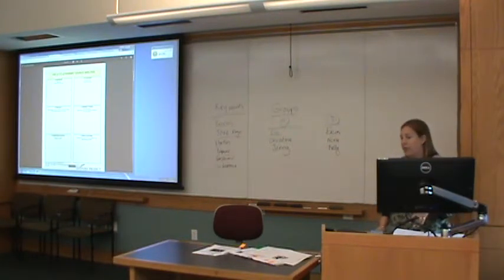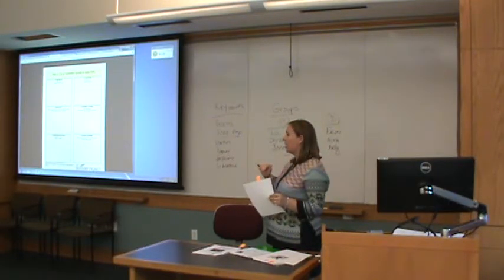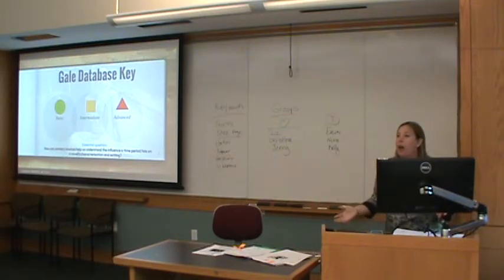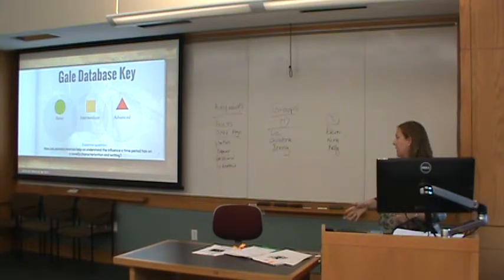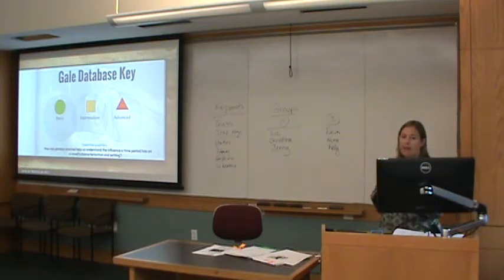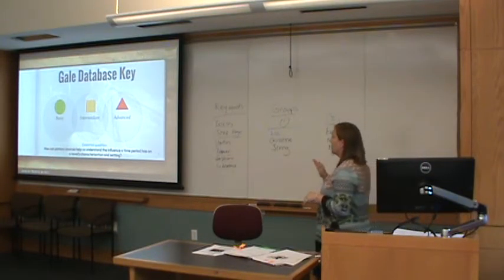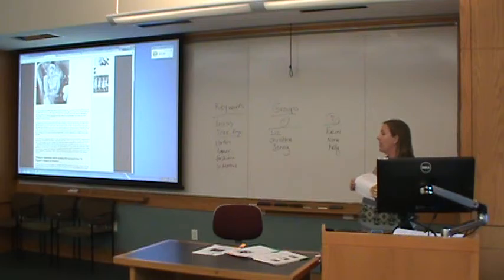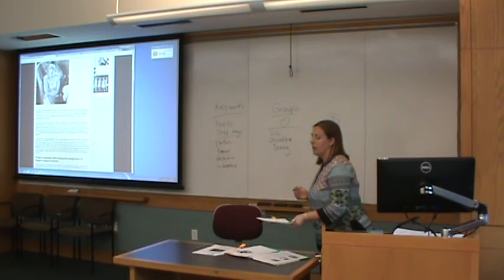20 07 2016a